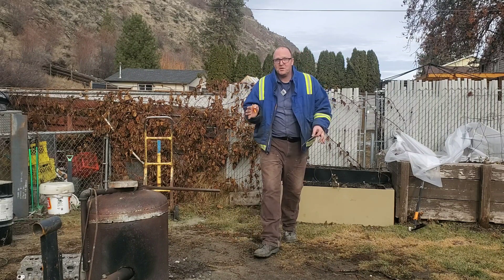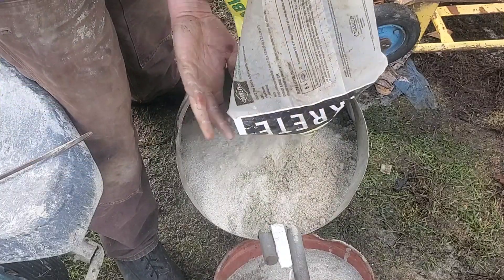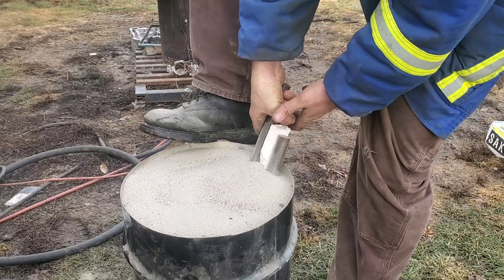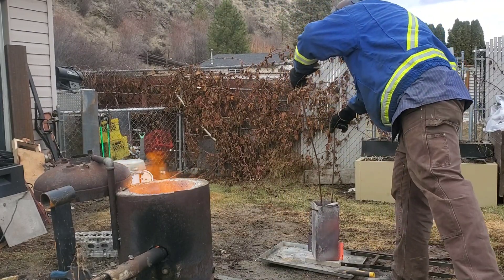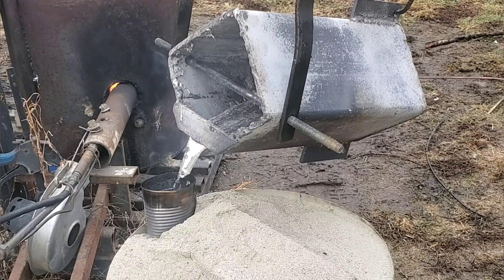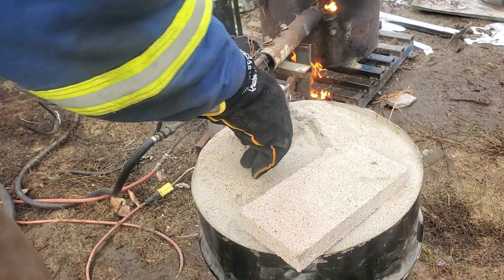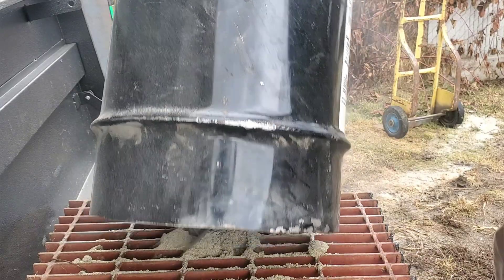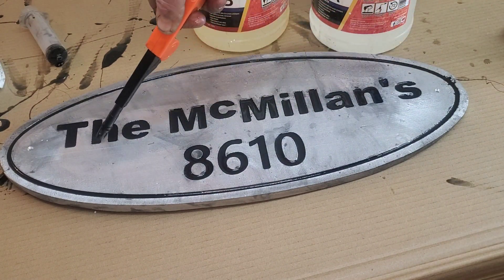Lost Foam Casting A Sign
follow along as we take a foam sign we made and cast it through the lost foam casting process.